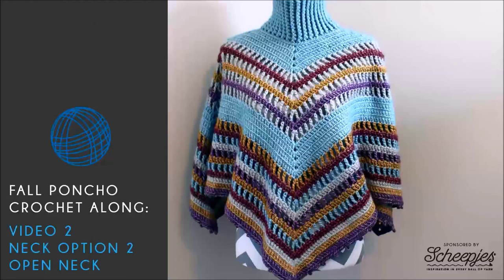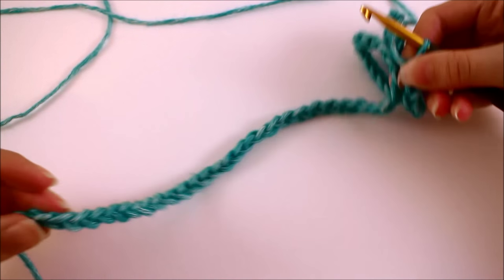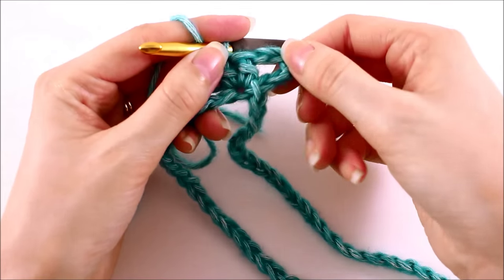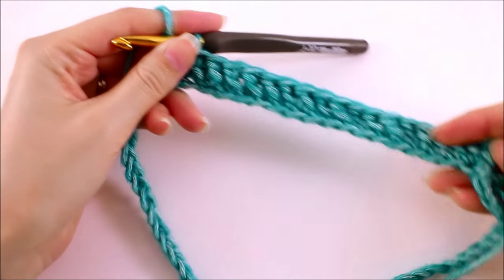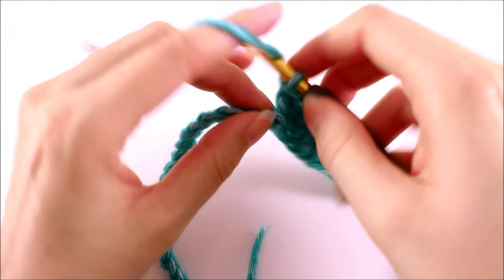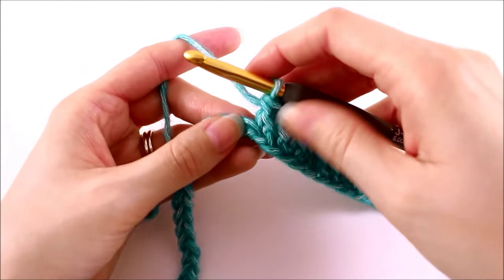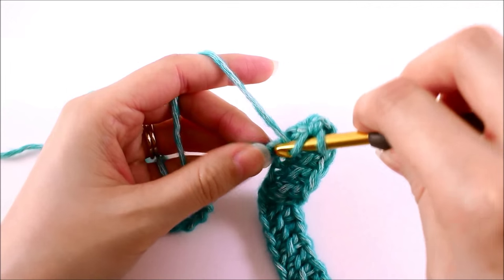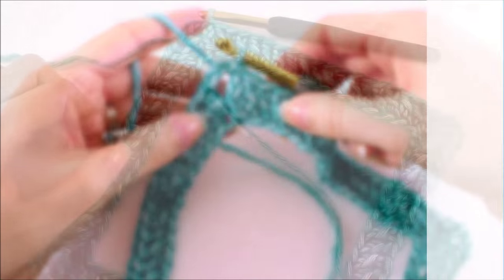Fall Poncho CAL Neck Option Two Right Hand Video 2